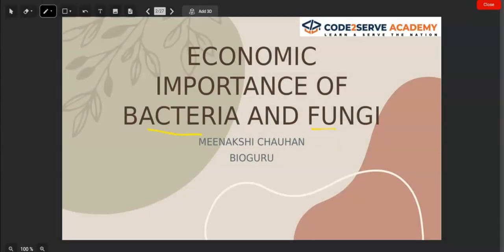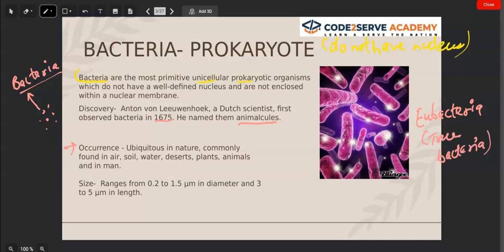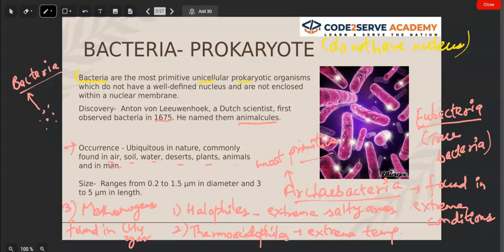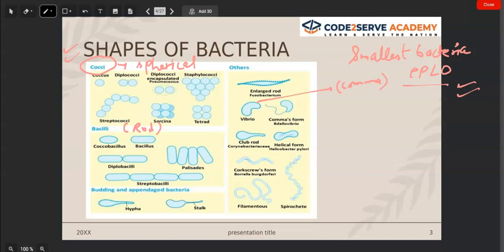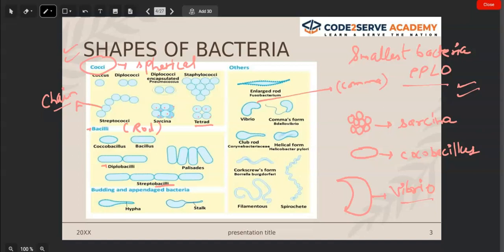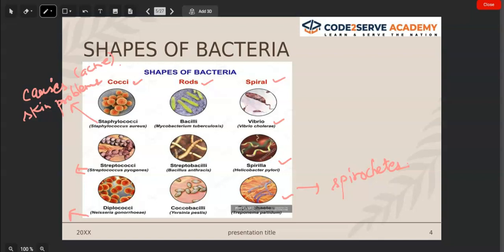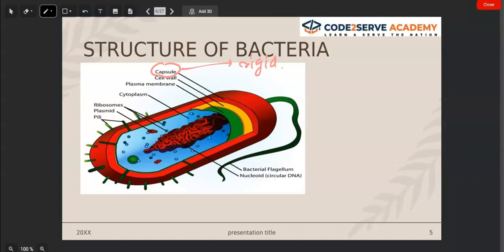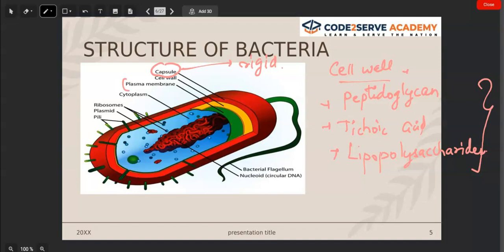Economic Importance of Bacteria || Lecture 1 || ICSE - CLASS 9 || New